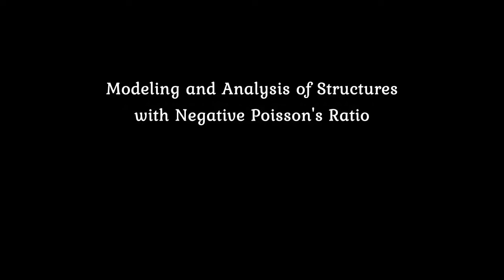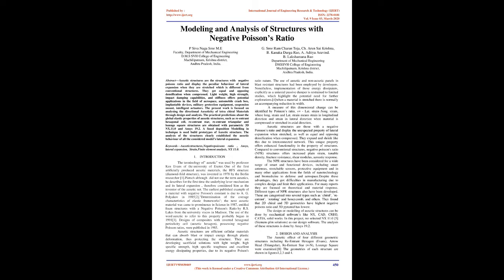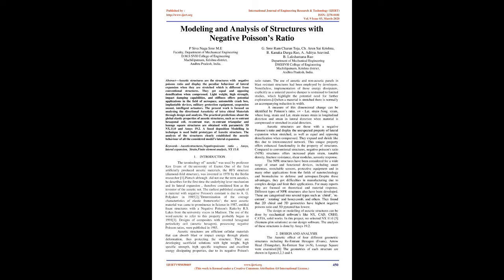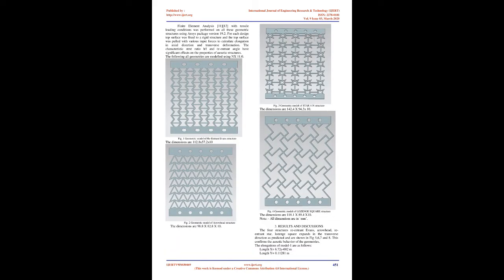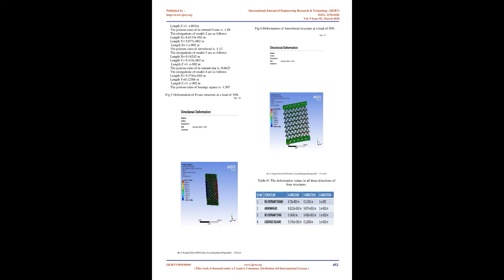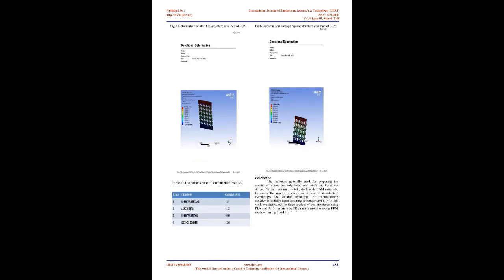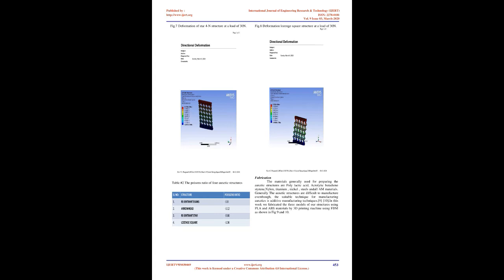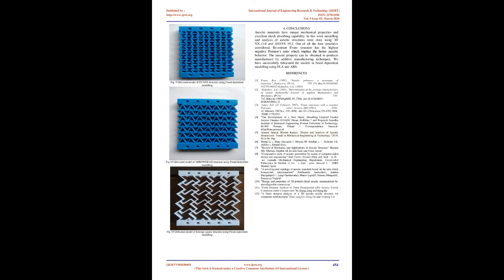Modeling and Analysis of Structures with Negative Poisson’s Ratio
P. Siva Naga Sree , G. Sree Ram Charan Teja , Ch. Arun Sai Krishna , B. Kanaka Durga Rao , A. Aditya Aravind , B. Lakshmana Rao

Auxetic structures are the structures with negative poisons ratio and display the peculiar behaviour of lateral expansion when they are stretched which is different from conventional structures. They get equal and opposing densification when compressed. Light weight, high strength, impact damping capabilities, and stiffness offers potential applications in the field of aerospace, automobile crash box, implantable devices, military protection equipment, suspension mount, intelligent actuators. The present work is focused on analysing the directional Auxeticity of tetra chiral Materials through design and analysis. The practical predictions about the global elastic properties of auxetic structures, such as re-entrant hexagonal cell, re-entrant star, re-entrant triangular and lozenge square structures are obtained with parametric 3D NX.11.0 and Ansys 19.2. A fused deposition Modelling in technique is used build prototypes of Auxetic structure. The analysis of the structures clearly established the auxetic behaviour of all the considered models lateral expansion.